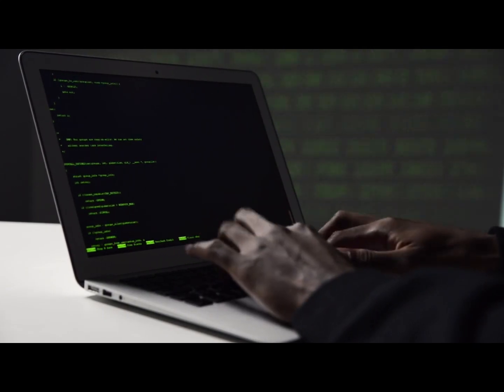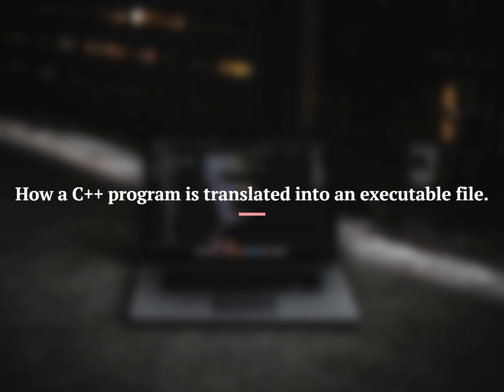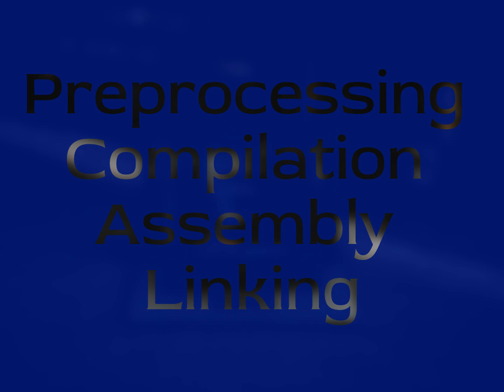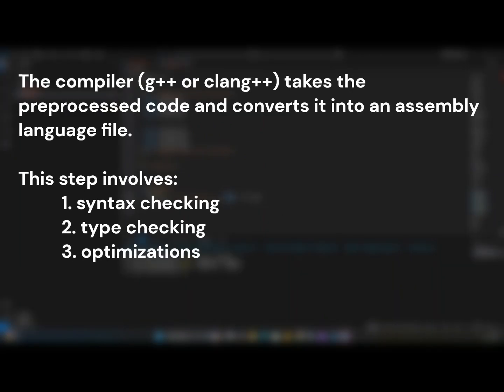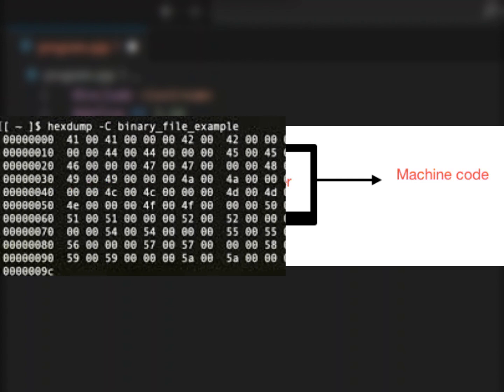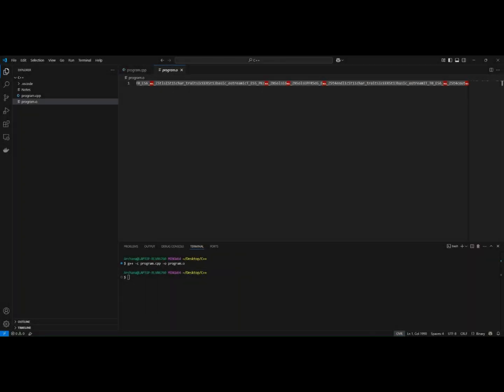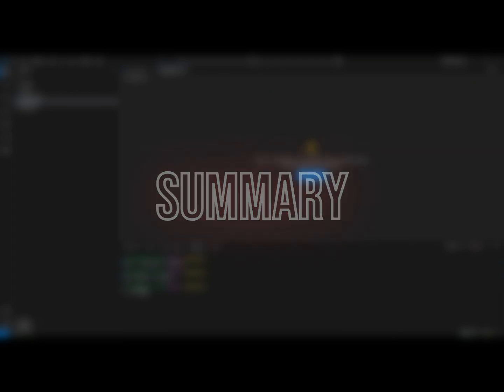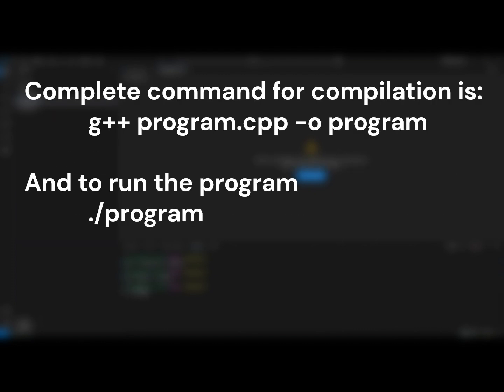📌 C++ Compilation Process in Depth | Preprocessing, Compilation, Linking & More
🎬 Description:
Ever wondered what happens behind the scenes when you compile a C++ program? In this video, we break down the C++ compilation process step by step:

✅ Preprocessing – How include and define work
✅ Compilation – Converting code to assembly language
✅ Assembly – Generating machine code (object files)
✅ Linking – Creating the final executable

🔹 By the end of this video, you’ll understand how a C++ program transforms from source code to an executable file. This knowledge is essential for debugging, optimization, and advanced programming! 🚀

🔗 Related Videos & Resources:
👉 Common C++ Compilation Errors & How to Fix Them